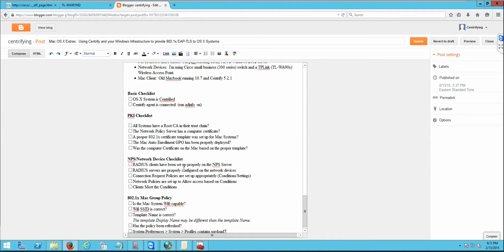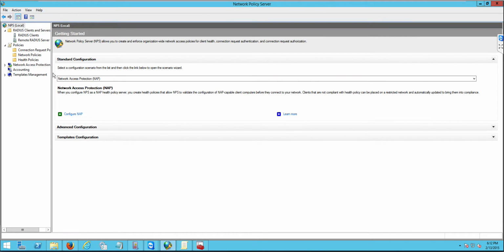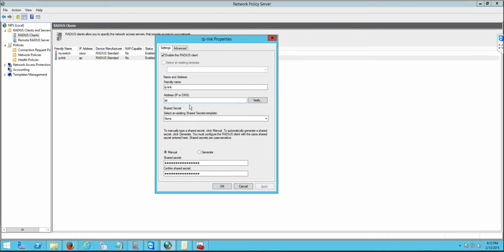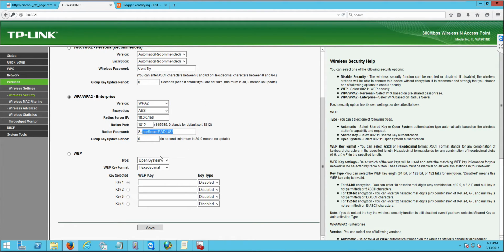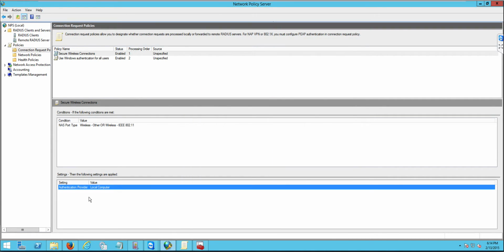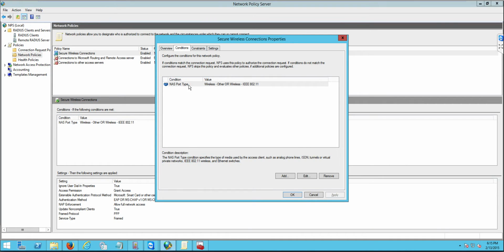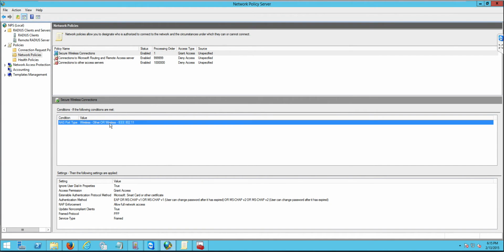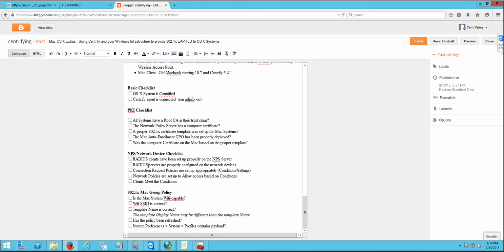Centrify & Mac OS X - Enabling 802.1x Networking Using Windows Infrastructure (2/3)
In this video we walk over the basic and PKI checklists to enable 802.1x networking to OS X systems using Microsoft Windows Infrastructure and Centrify.

* OS X Centrified
* OS X Connected
* All Systems have a Root CA in their trust chain?
* The Network Policy Server has a computer certificate?
* A proper 802.1x certificate template was set up for Mac Systems?
* The Mac Auto-Enrollment GPO has been properly deployed?
* Was the computer Certificate on the Mac based on the proper template?